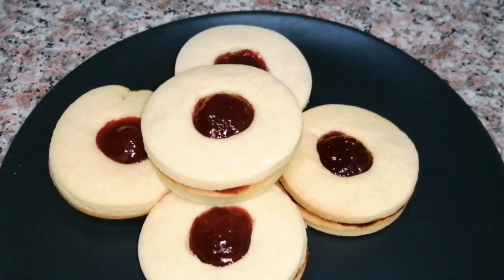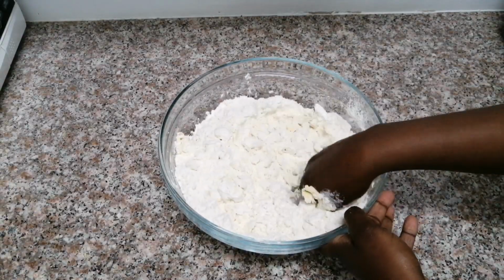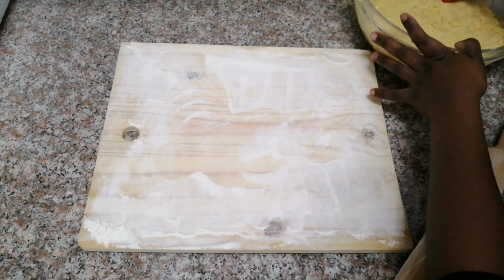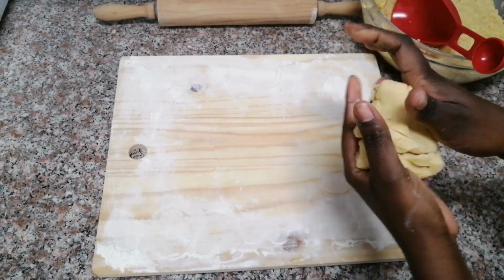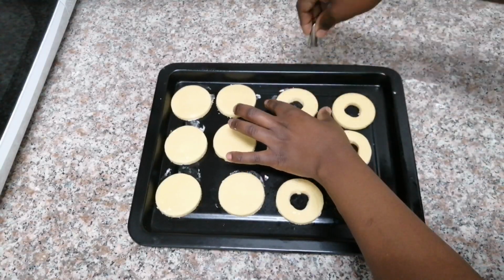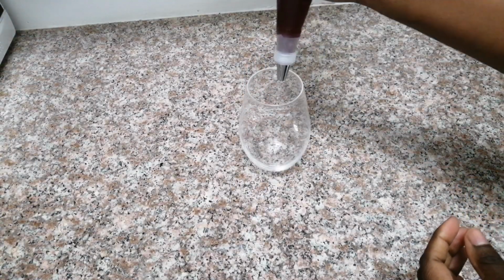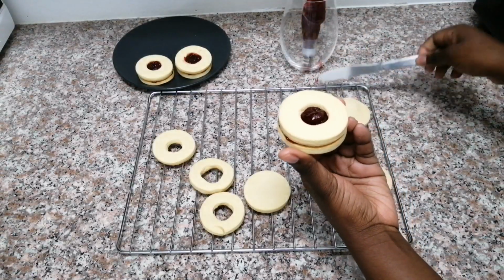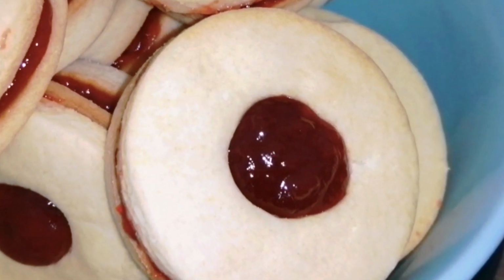How to bake Jam filled cookies | Jam Biscuits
Hey Loves Today, I am showing you how I make these Lovely Jam filled cookies or biscuits, I hope you enjoy this video